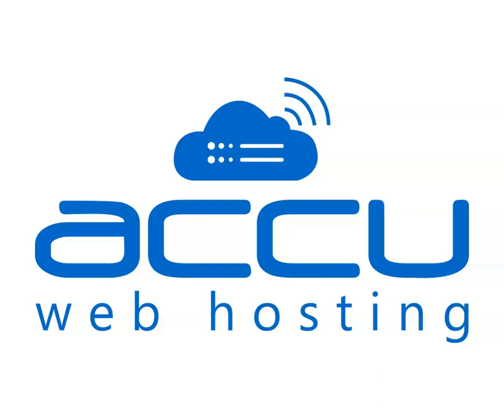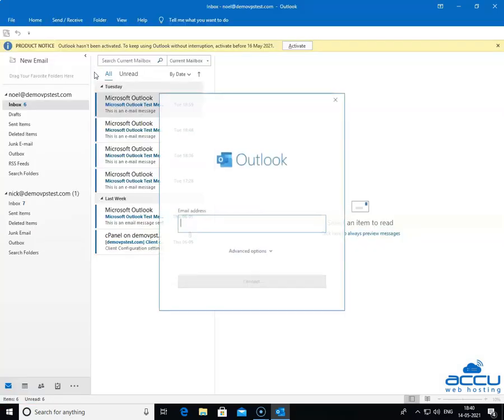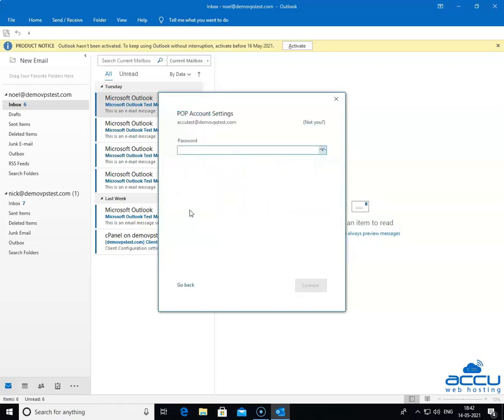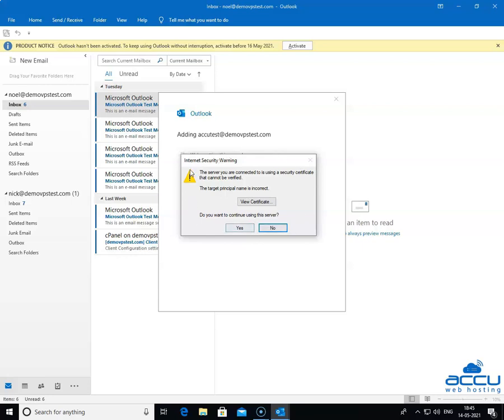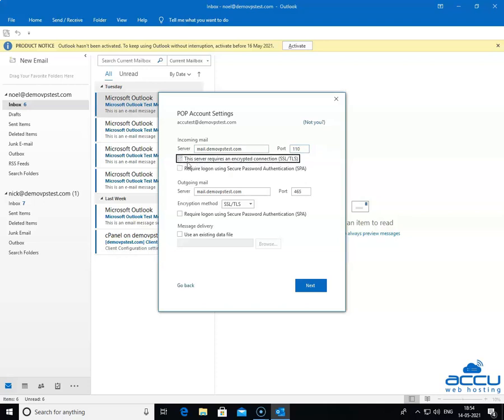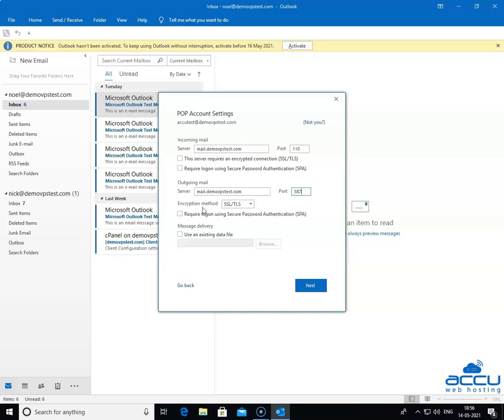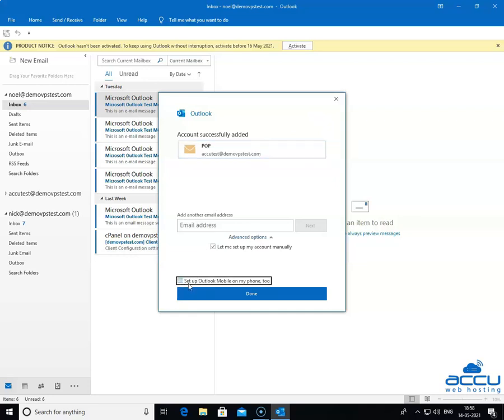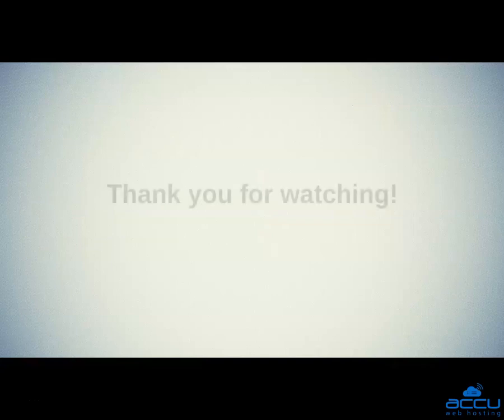How to configure a POP 3 email account in Outlook 2016 without SSL?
This video tutorial will help you to configure a POP 3 email account in Outlook 2016 without SSL.